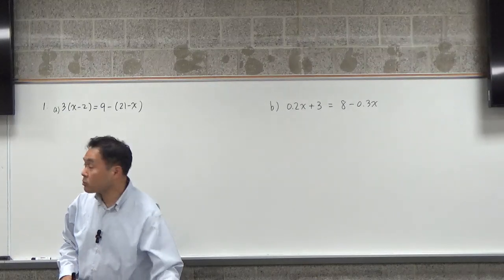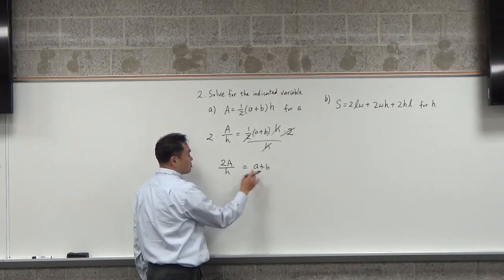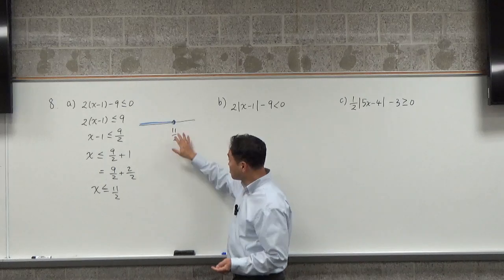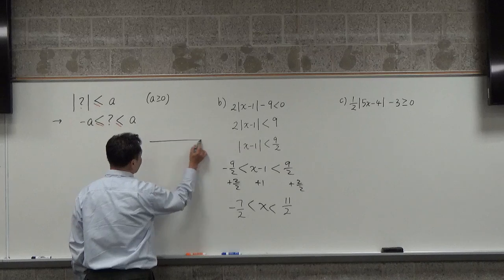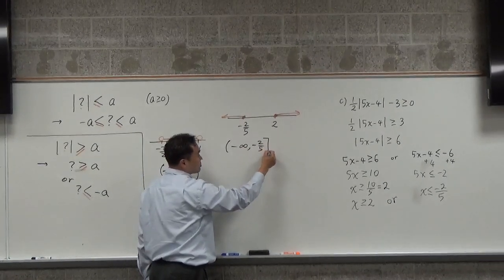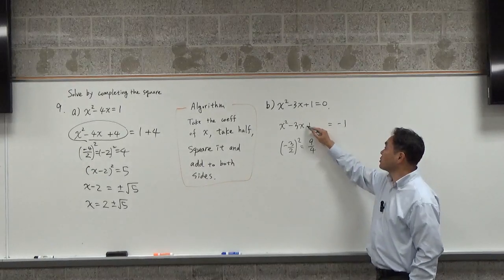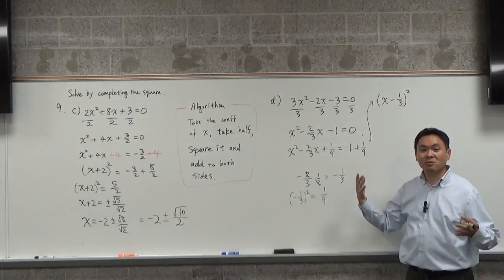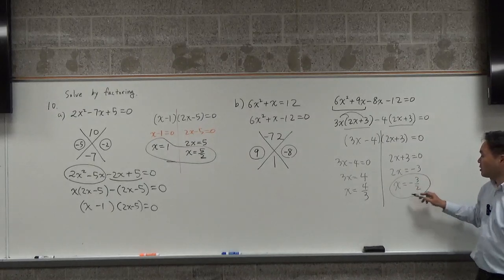Precalculus Exam1 Review Part 1